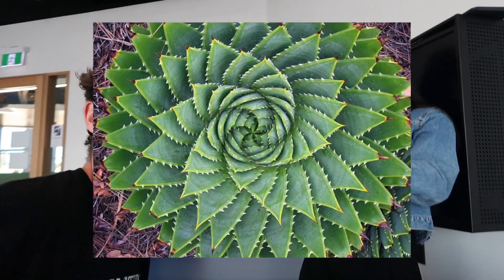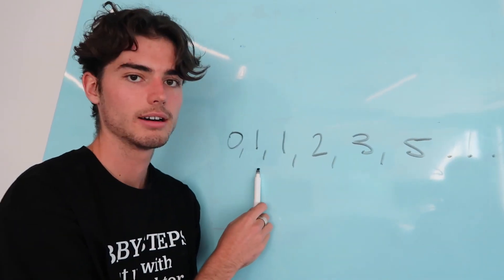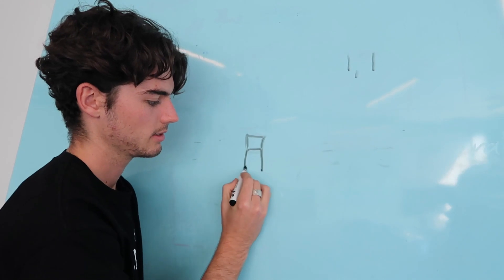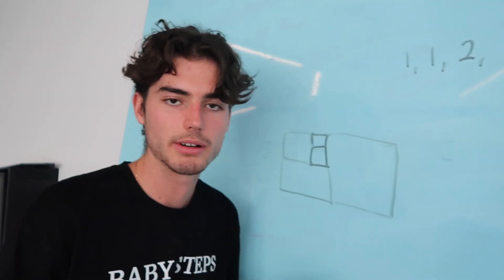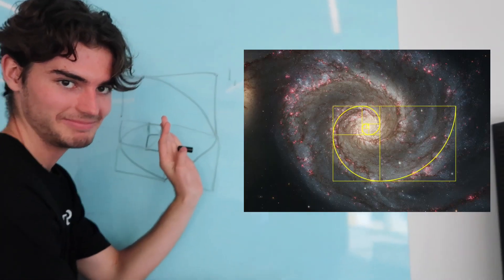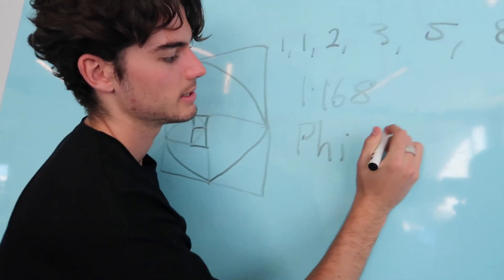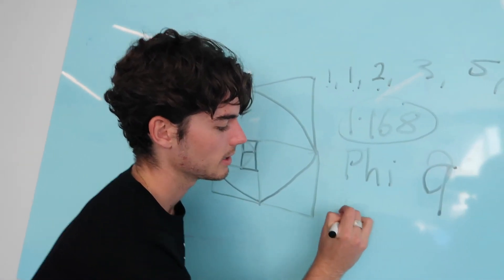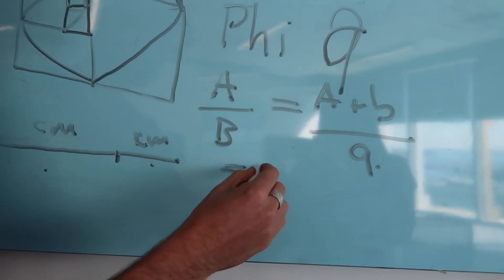I WROTE A SONG: THE FIBONACCI RAP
Here's me tryna be all educational and shiiiiiii. this was for another uni assignment. HOPE YOU LEARN SOMETHING FROM IT. ENJOY.
BIG THANKS TO WILL FOR BEING THE PERFECT TEACHER IN THIS. YOU DA BEST.